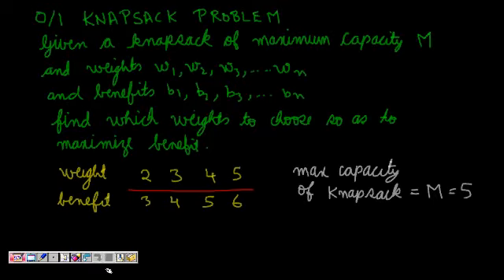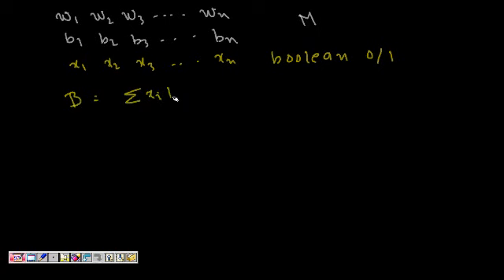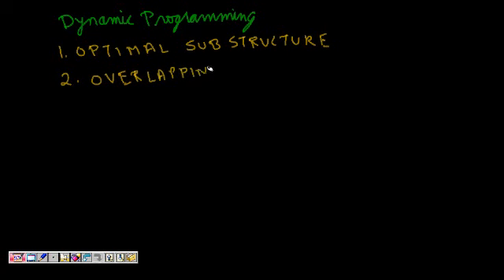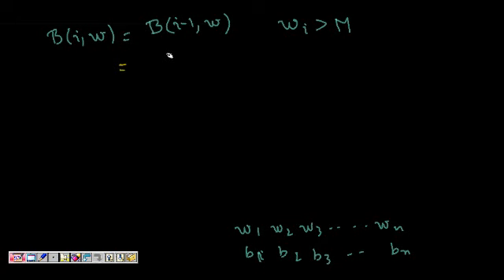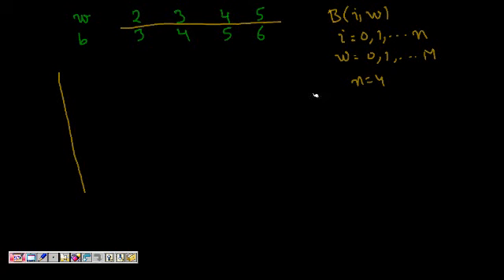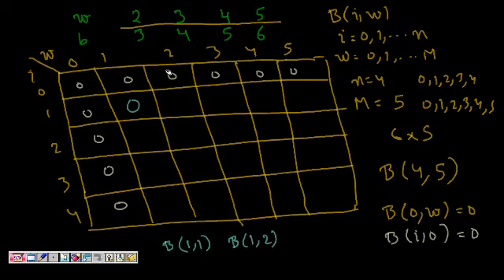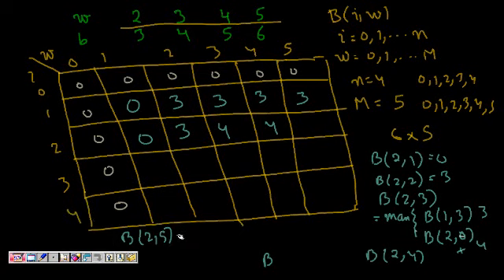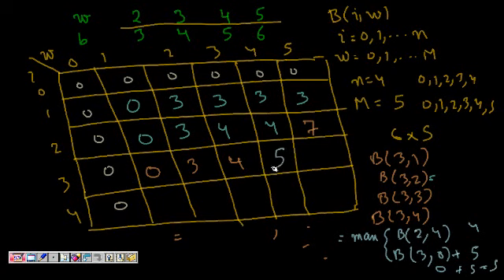Programming Interview: 0/1 Knapsack Problem (Dynamic Programming)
Give solution for the 0/1 knapsack problem. That is given weights w1,w2,w3...wn and benefits b1,b2,b3,...,bn and maximum capacity of knapsack is M, find the items that we will choose to maximize the benefit. You cannot take fractions of item you have to choose it or leave it.

This channel is an ultimate guide to prepare for job interviews for software engineers, software test engineers, computer scientists, engineering students specially computer science and IT engineers, MCA and BCA students. The content of this channel will help students prepare for C,C++, Java, data structures and algorithms. It also covers courses related to networking and database. This channel can be used by students of NIIT, IGNOU etc too.

"0/1 knapsack problem using dynamic programming",
"knapsack problem using greedy method",
 "knapsack problem using branch and bound"